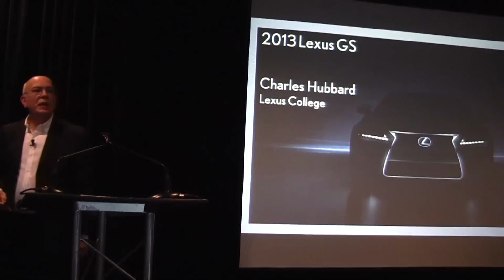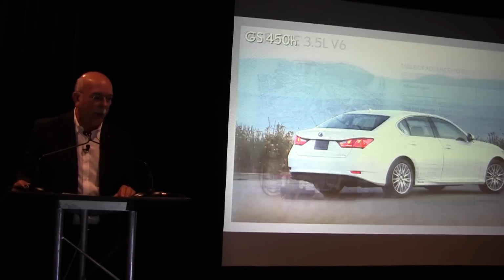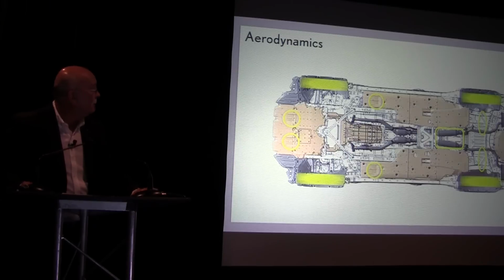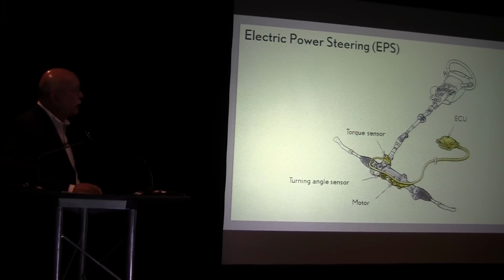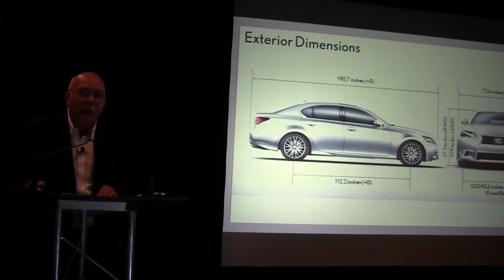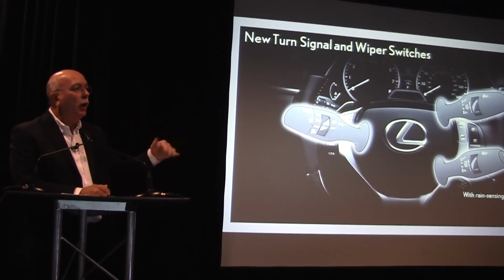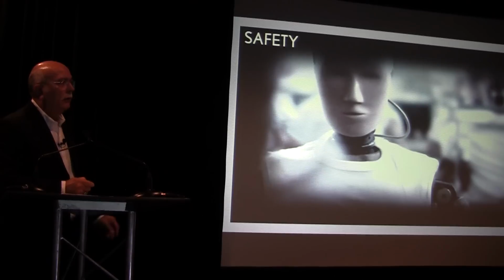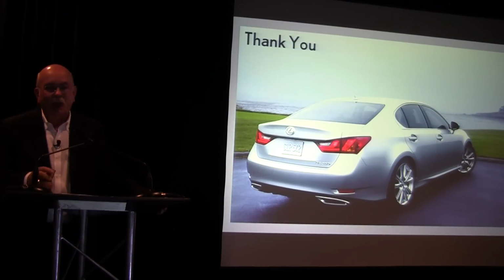2013 Lexus GS 350 revealed Inside and Out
) The new 2013 Lexus GS 350 is a technological tour de force. The GS can be had with about every modern car technology. In this video from the Las Vegas press preview you'll learn all about the newest GS and why Lexus believes it is ready to take on the German competition with Japanese innovation and luxury.